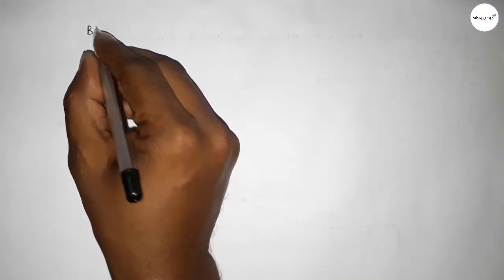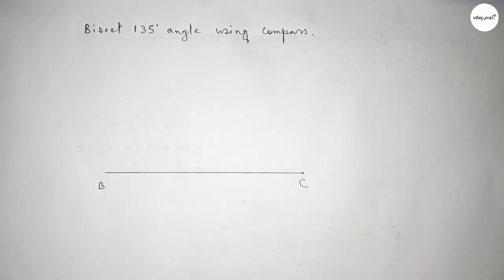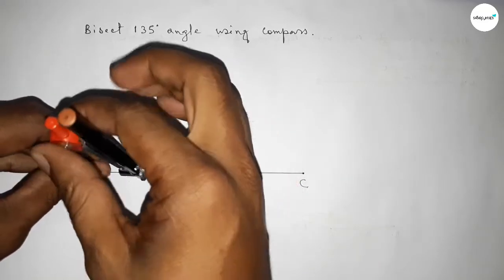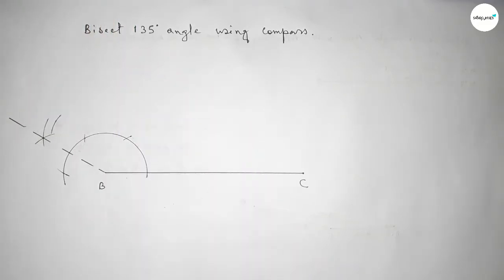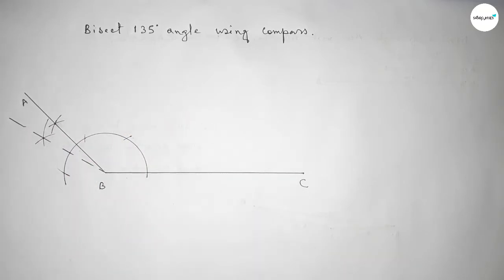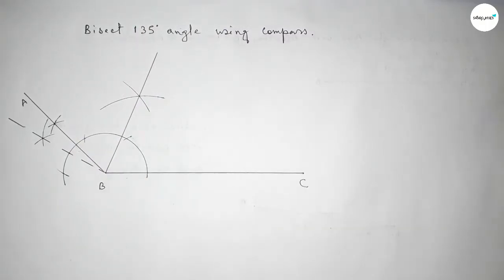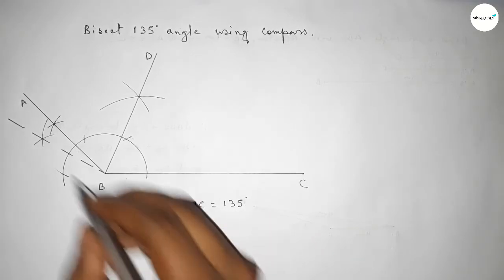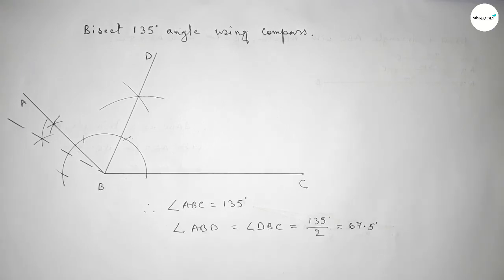How to bisect 135° angle using compass. shsirclasses.